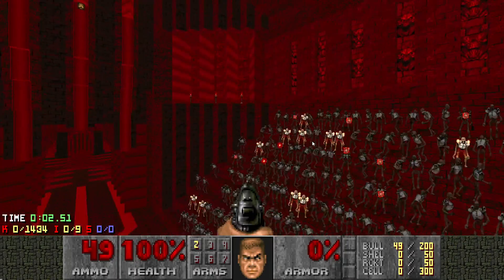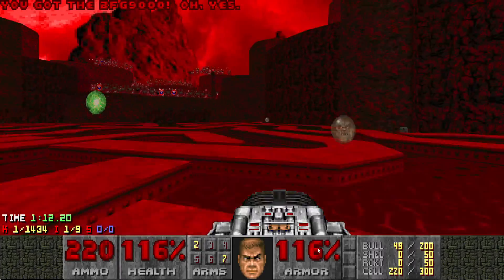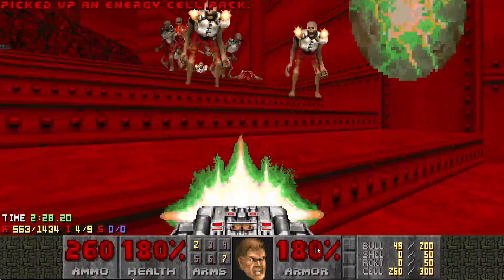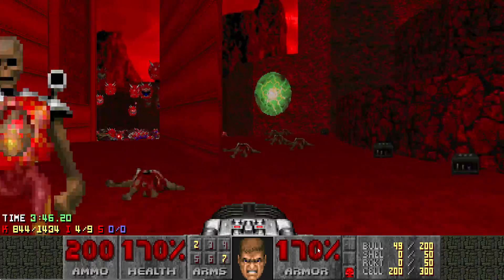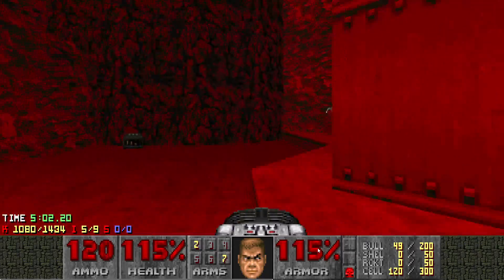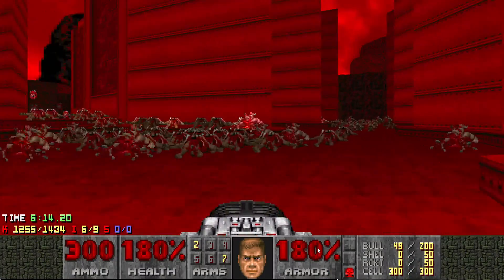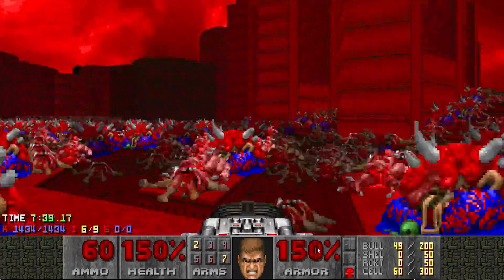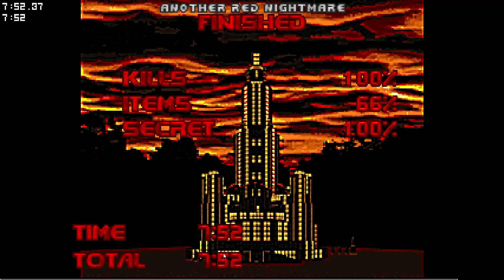Dance on the Water Map 02: Another Red Nightmare (UV-MAX)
I wanted to max this a looong time ago, but I was not good enough at platforming at the time. I did well on the fight back then, but it felt like too much of a grind at the time. This time it was not too bad.

Thanks El Inferno!